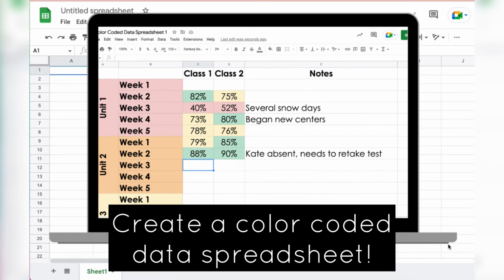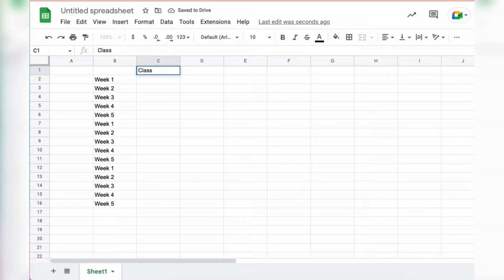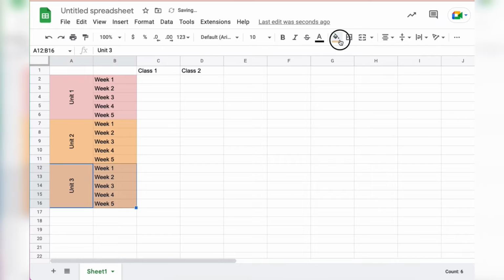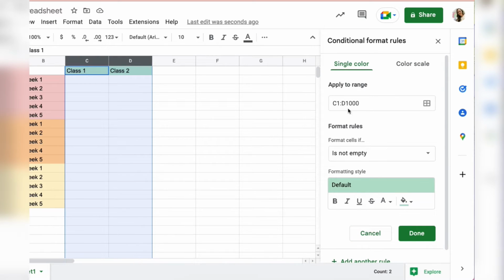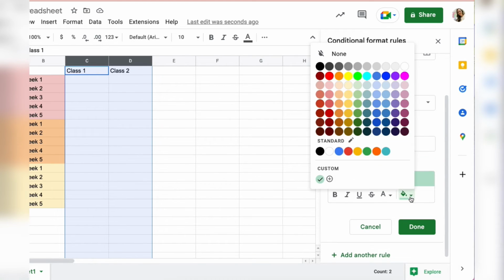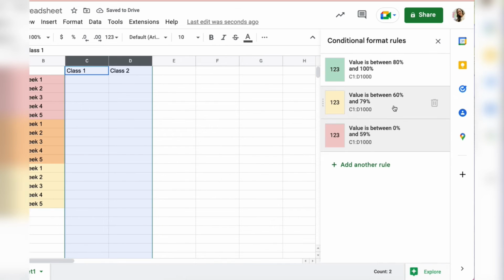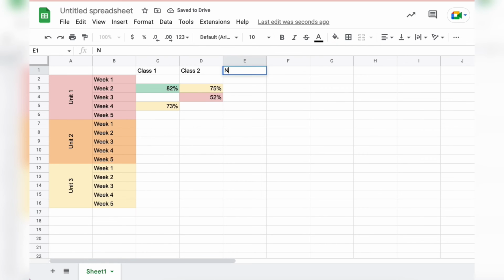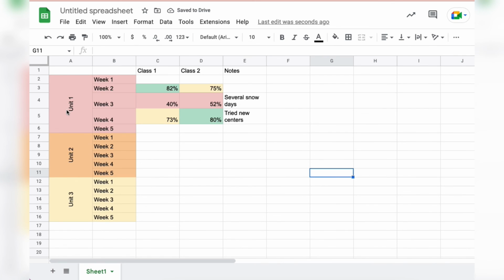Color Coding Data on Google Sheets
Organize your student and assessment data with these quick tips on Google Sheets!

Use conditional formatting to organize and share your data with ease.

Musician: @iksonmusic